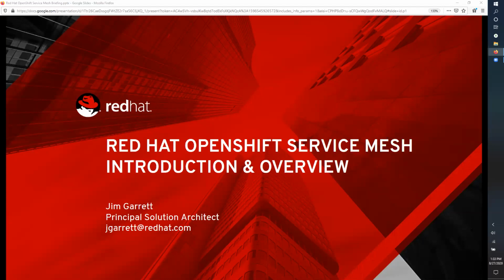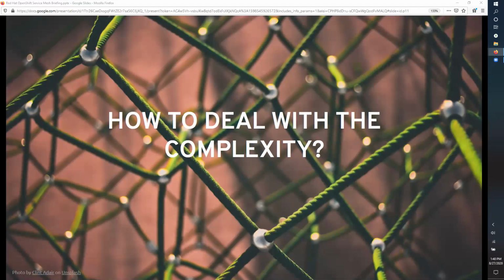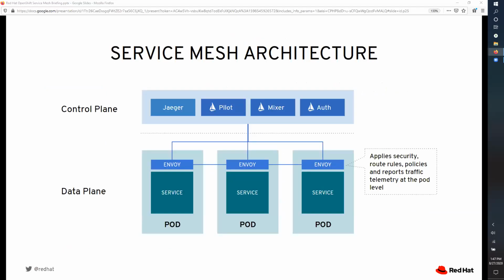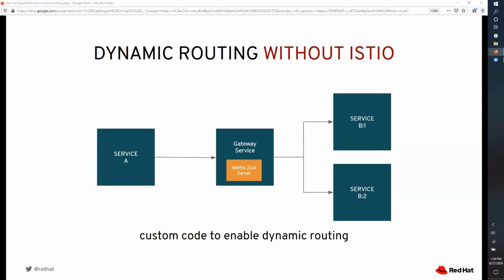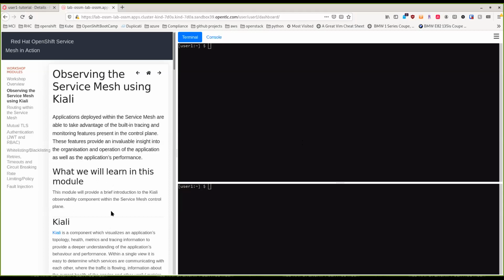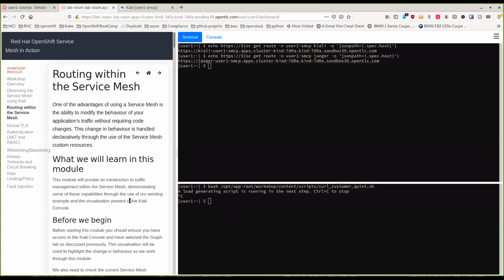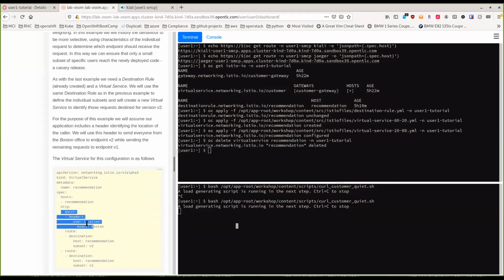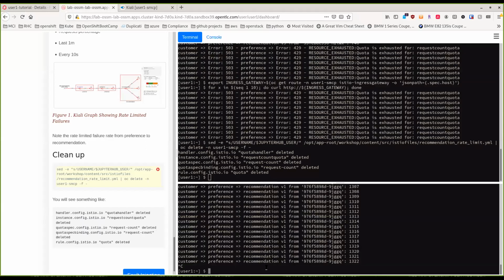Moser Tech Talk Thursday Red Hat® OpenShift® Service Mesh Webinar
Moser Red Hat Service Mesh Webinar video recording from August 27, 2020

Applications are changing from monoliths into collections of small, independent, and loosely coupled services often referred to as cloud-native applications. These services are organized in a microservices architecture.

Managing the communication between these services, and maintaining security, can be challenging. This can be made easier by using a service mesh to route requests from one service to the next and optimize how all the services work together.

Red Hat® OpenShift® Service Mesh gives you a uniform way to connect, manage, and observe microservices-based applications.